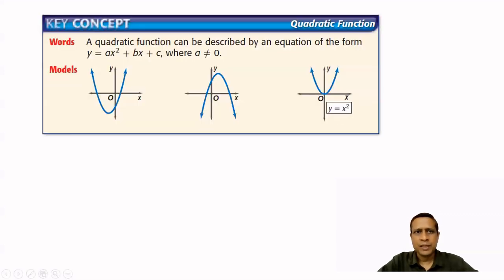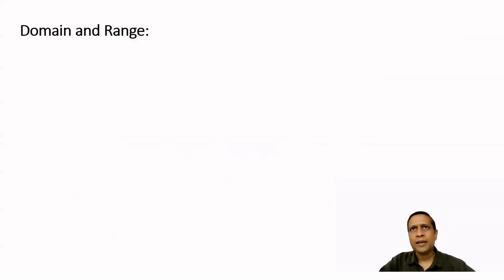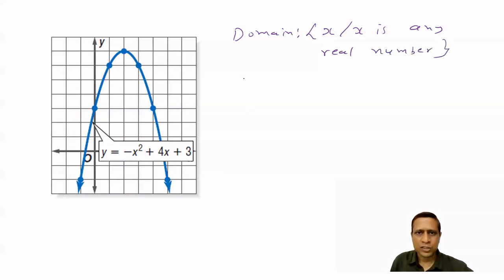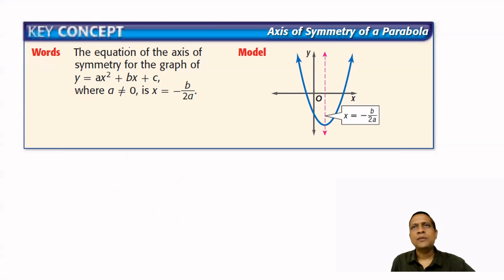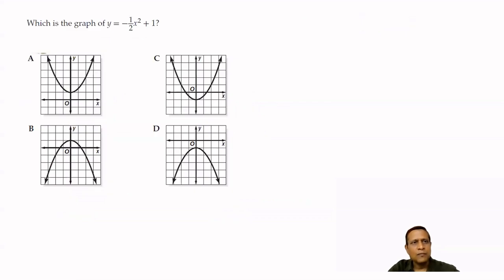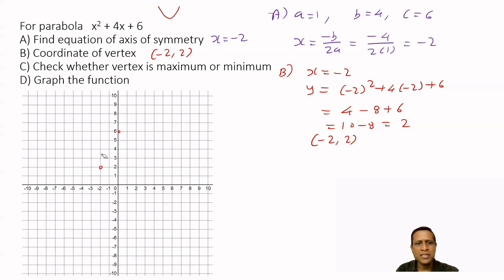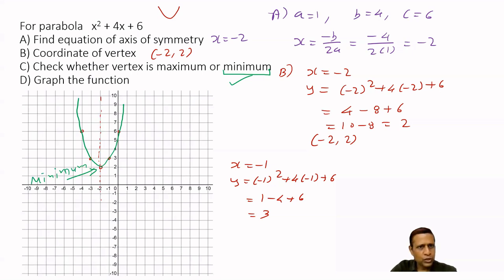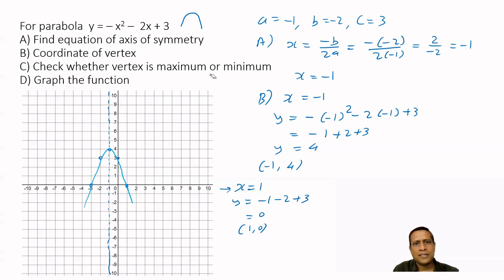Graphing Quadratic Functions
In this video we discuss basics of quadratic function and how to sketch teh quadratic function.